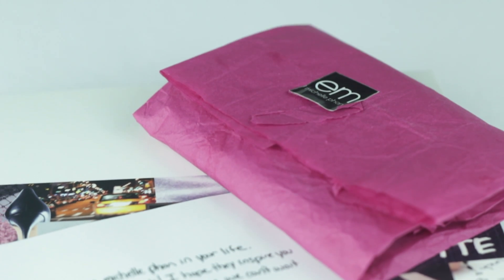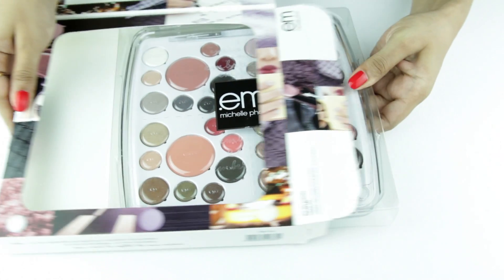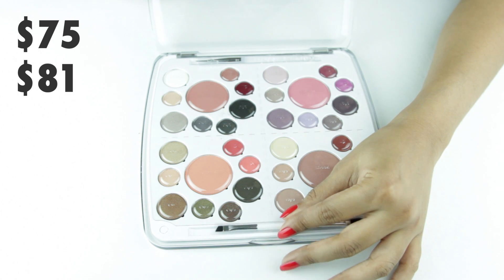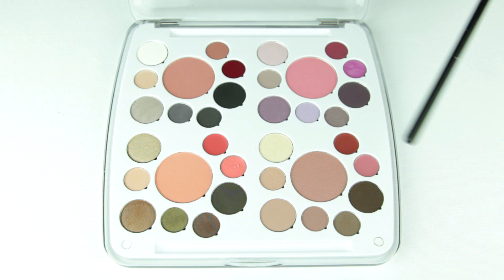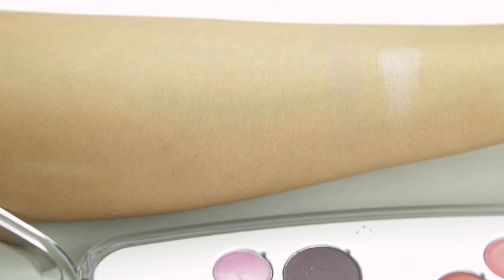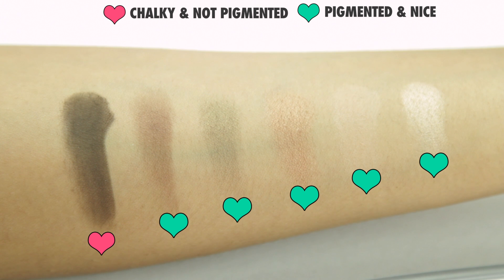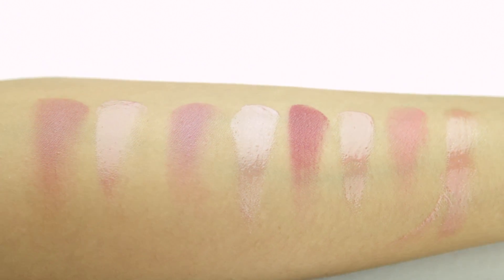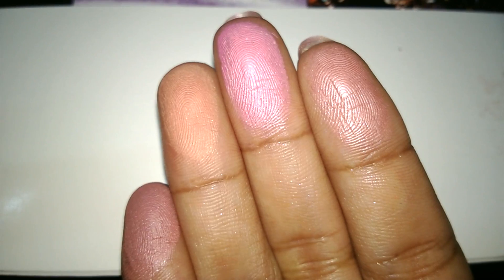Em Cosmetics by Michelle Phan - Career Life Palette Review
Here's my Michelle Phan Em Cosmetics Career Life Palette Review Video

I'm an Instagram junkie! :D

I post a lot on my facebook page too. You don't wanna miss it! :P

Come, lets hangout! ( google + )

Look 1: Power Suit

Eyeshadows:
String of pearls
Sheer ambition
Silk blouse
Pencil skirt
Black pumps

Lips:
Power suit
Bold ststement

Blush:
Rose to the top

Look 2: Girl in charge

Eyeshadows:
Pinc inc.
Conference call
Madison ave
Seriously
Corner office
Corporate card

Lips:
Chic
Posh

Blush:
Girl in charge

Look 3: Out to lunch

Eyeshadows:
Tgif
Inbox: full
Running late
Olive
Espresso bean
Meet me in the lobby

Lips:
Dynamic
Nine to five

Blush:
Out to lunch

Look 4:

Eyeshadow:
Paperwork
Natural talent
Take a break
Nude rose
On the grind
32nd Floor

Lips:
Dressed up
Vip girl

Blush:
Polished

em cosmetics india